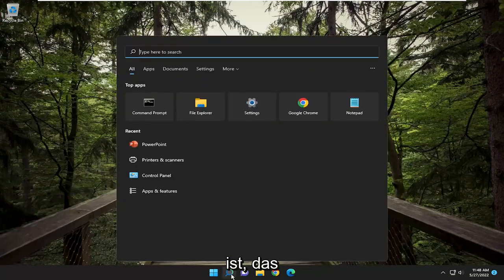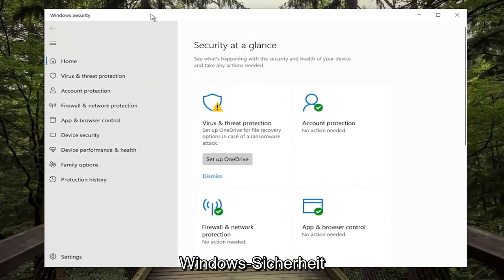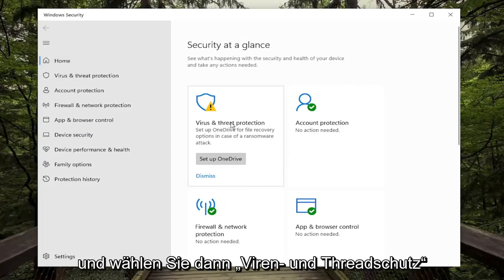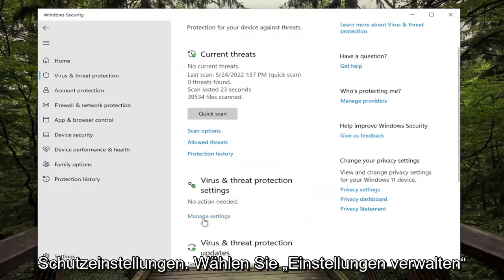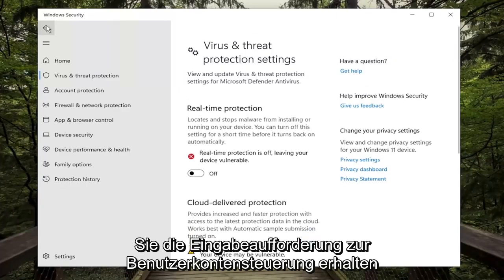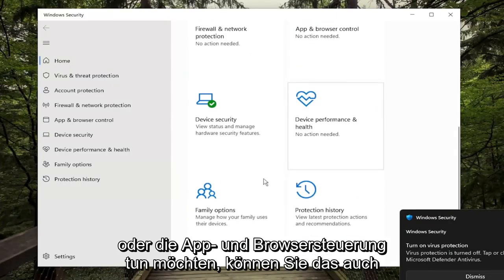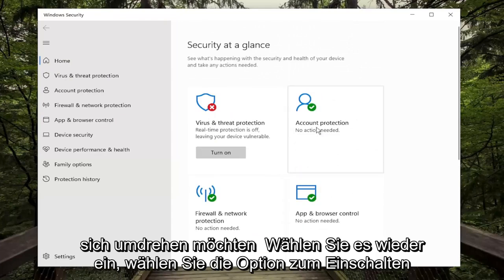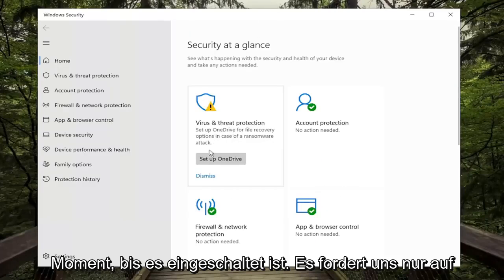So aktivieren oder deaktivieren Sie Microsoft Defender in Windows 11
So deaktivieren oder aktivieren Sie Windows Defender unter Windows 11 – vollständige Anleitung

Windows Defender ist ein kostenloses, integriertes, umfassendes Antivirus-Tool mit zuverlässigem Schutz. Es gibt jedoch einige Nachteile bei der Verwendung. Es ist ressourcenintensiv und läuft nach dem Ausschalten im Hintergrund weiter – es sei denn, es wurde dauerhaft deaktiviert.

Windows Security (ehemals Windows Defender und andere Namen) in Windows 11 ist die integrierte Viren- und Malware-Schutzsuite von Microsoft. Der Echtzeit-Virenschutz von Windows Security ist standardmäßig aktiviert, und wir empfehlen, dies so zu belassen. Es kann jedoch eine Zeit kommen, in der Sie es deaktivieren müssen.